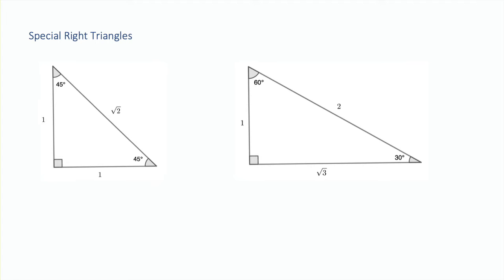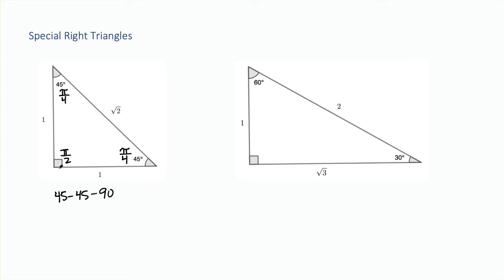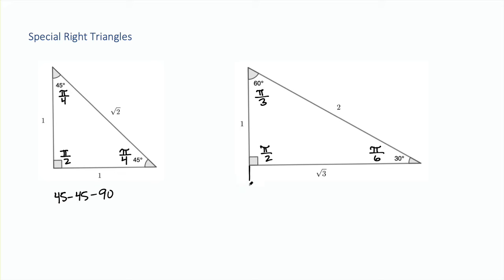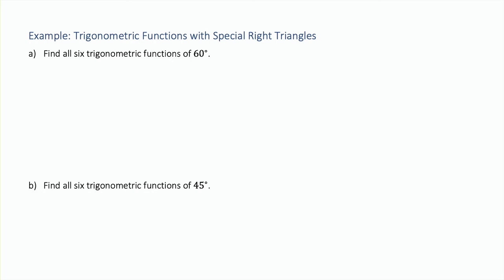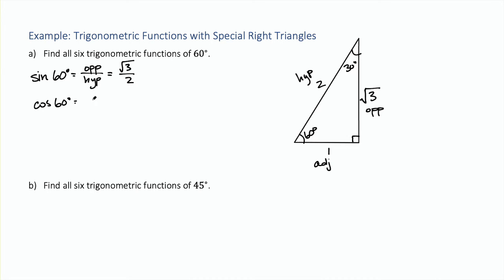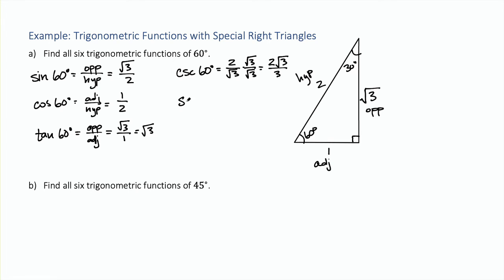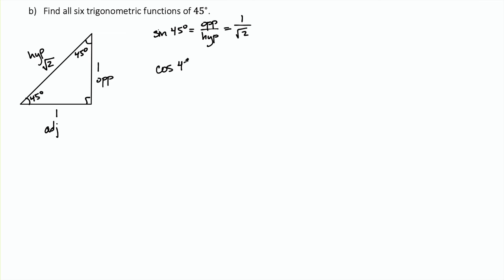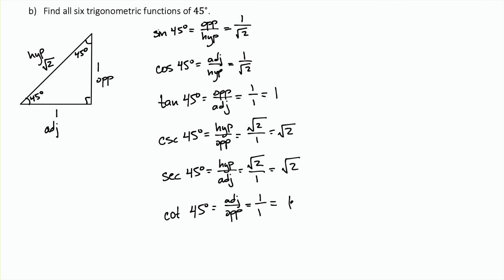Special Right Triangles (30-60-90 and 45-45-90) and the Trigonometric Ratios